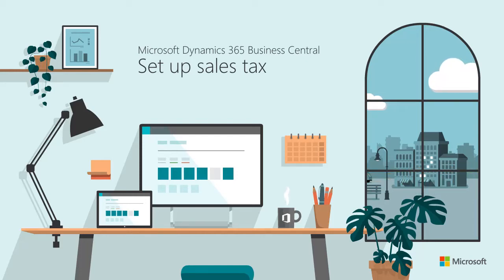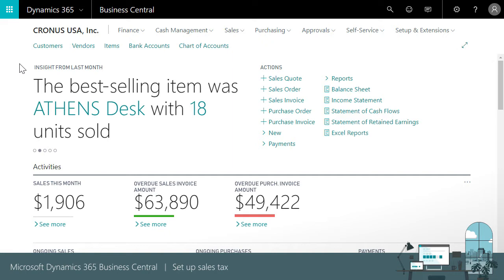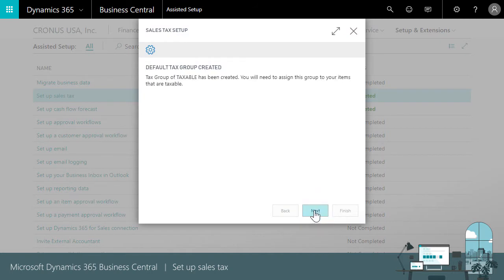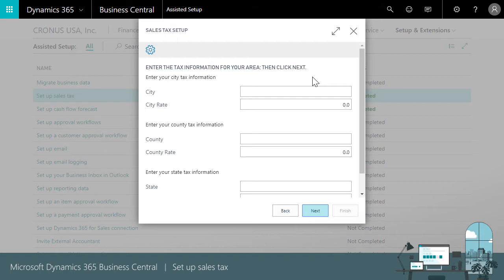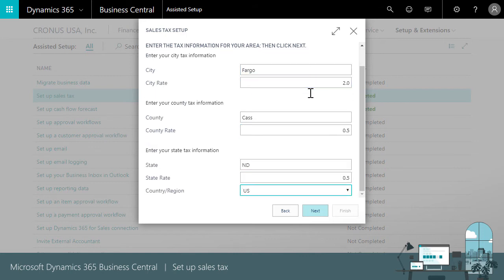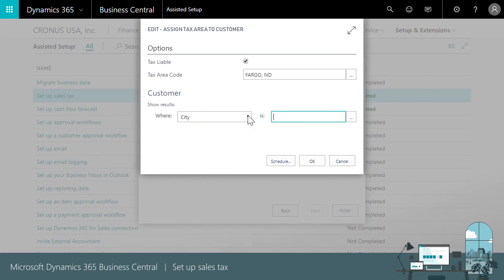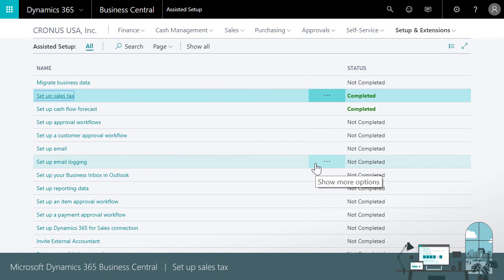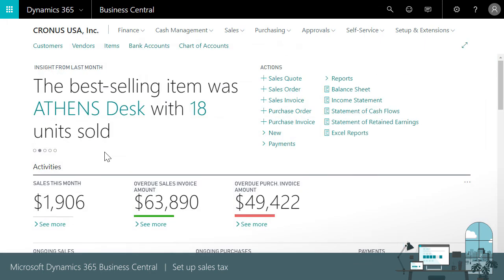How to set up sales tax in Dynamics 365 Business Central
Learn how to automate sales tax calculations by entering tax rates for the state, county, and city where they do business. This video demonstrates how Microsoft Dynamics 365 Business Central users can make sure that the correct tax rates are applied to sales and purchase documents.